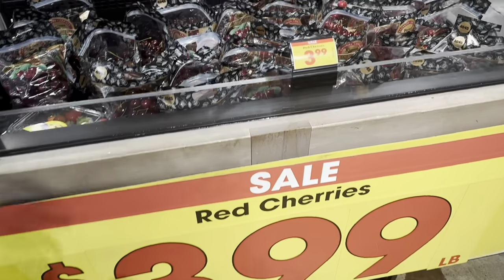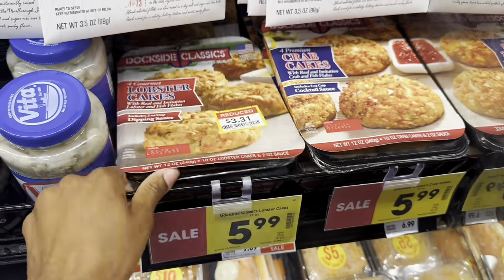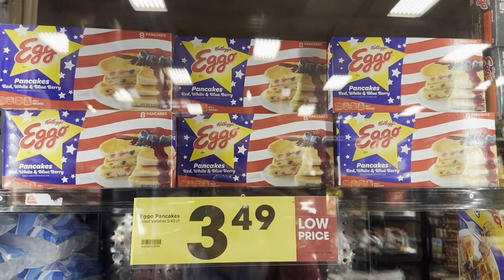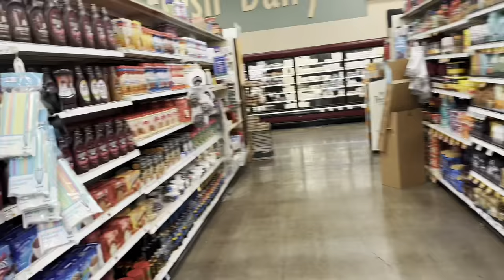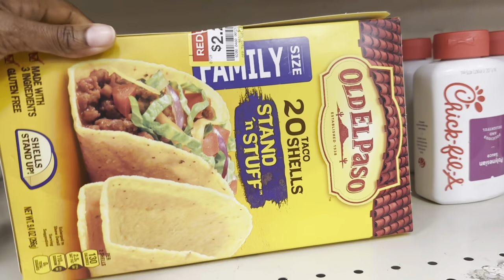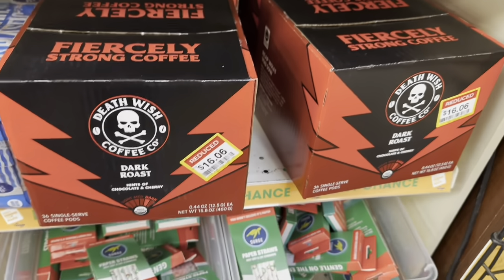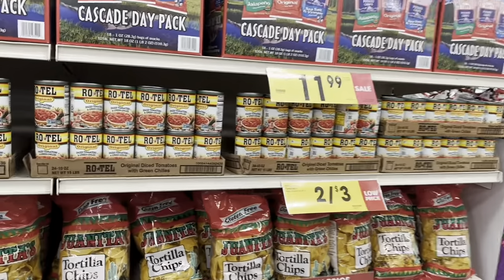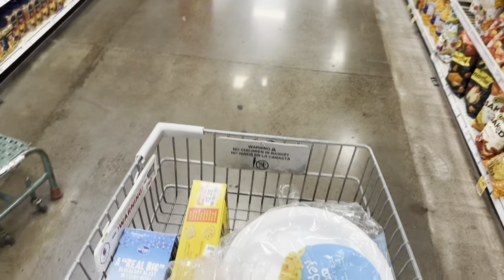IM ALWAYS GOING TO SHOP THE LAST CHANCE ITEMS @ FRED MEYER!🤑￼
Hey family, it’s been a while since I’ve gone to Fred Meyer and shopped the clearance section today I’m on a $10 budget and going to see what I can find come shop with me!￼

$lynnlynn827